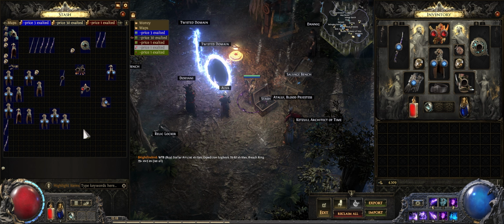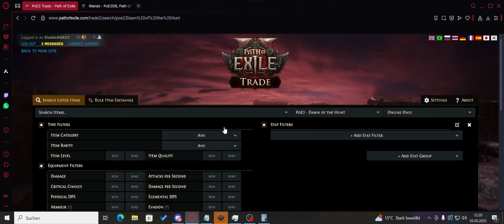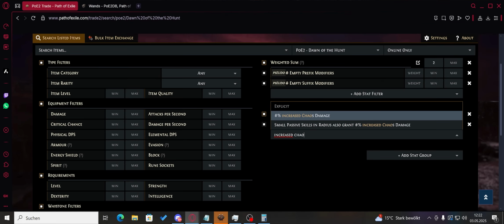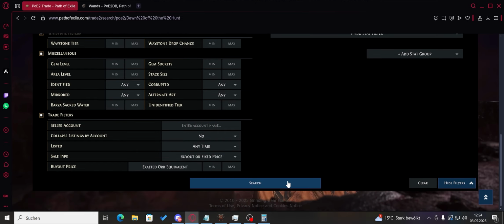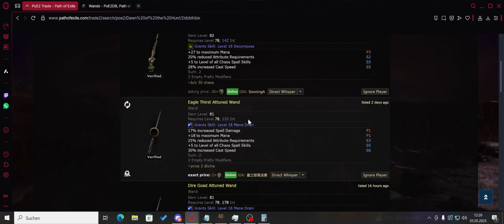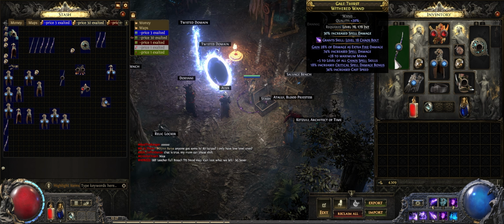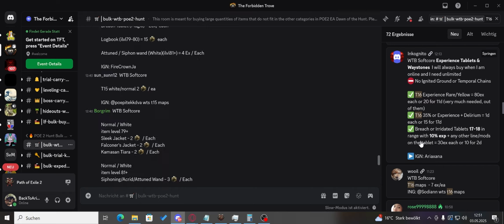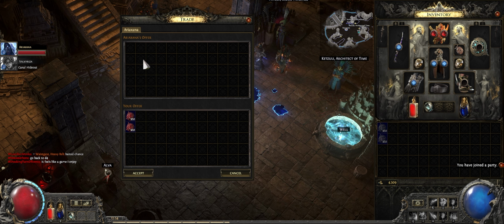Crafting ENDGAME Items for Cheap | POE 2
10:46 Tutorial For Last Video